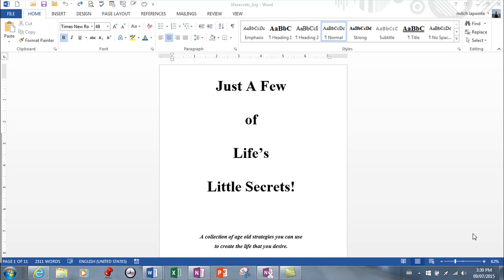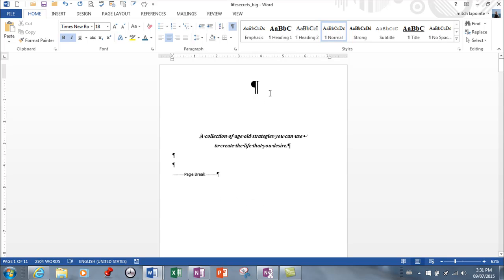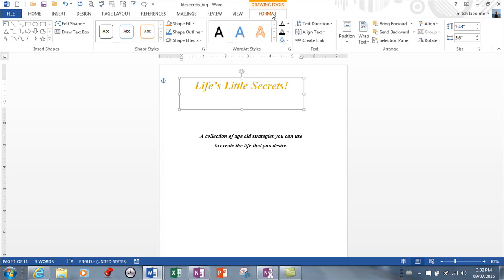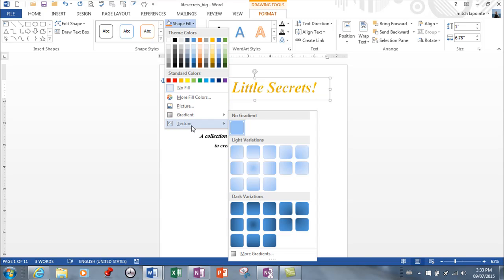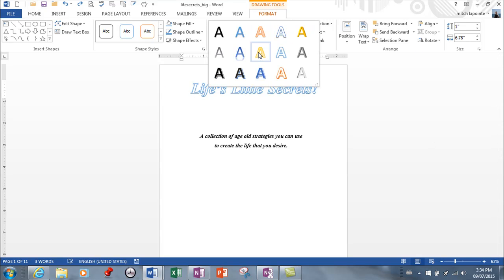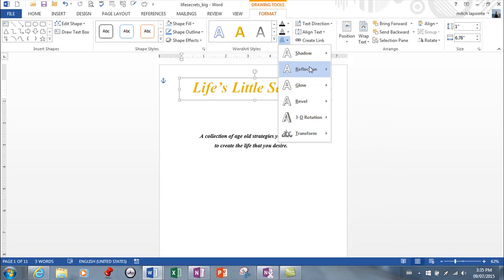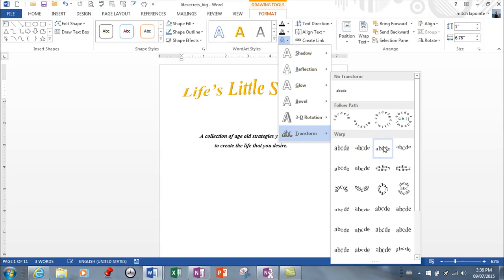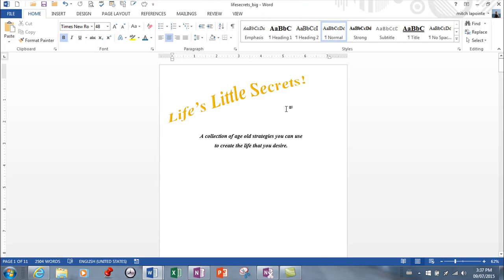MS Word 2013-Wordart